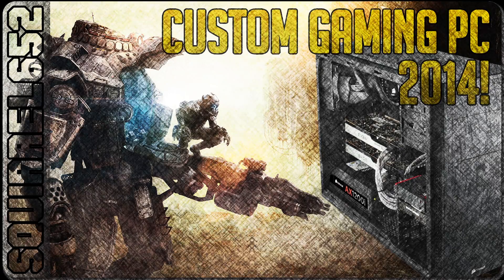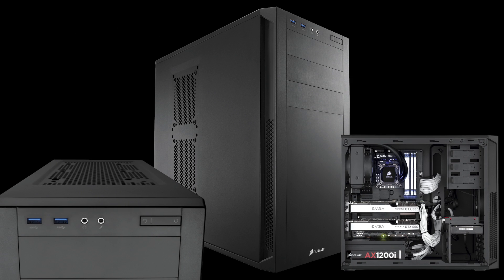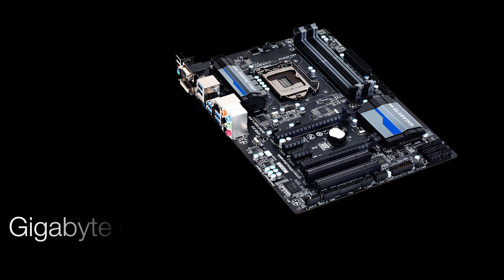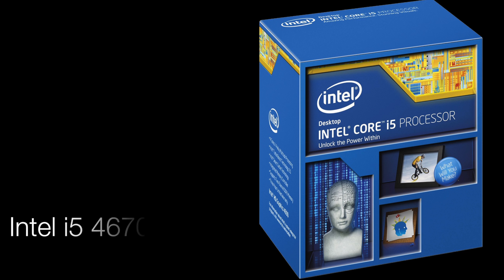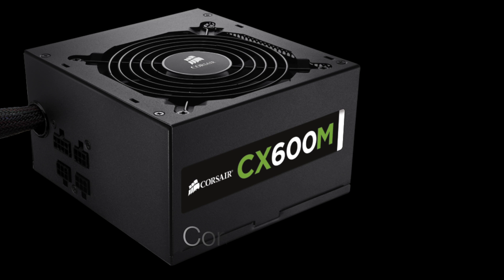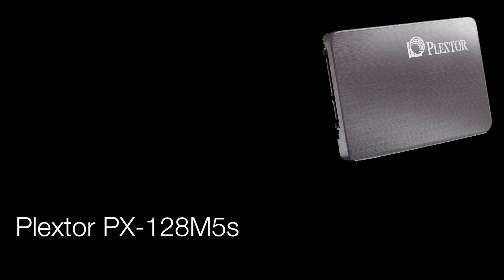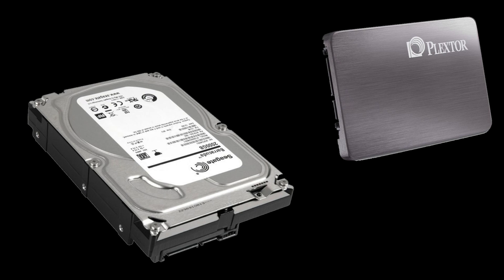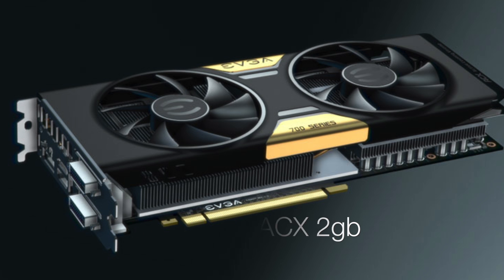Building Gaming PC 2014 [Dayz, Titanfall, Arma 3, BF4]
Here's a guide to a Custom PC build for 2014. There's lots of awesome games like, Battlefield 4, Dayz, Titanfall and Arma 3. Picking the right components can be difficult, so i've done a video to help you out!

Case - Corsair Carbide Series 200r
Motherboard - Gigabyte GA-Z87-HD3 Intel Z87
CPU - Intel i5 4670k Retail
RAM - Corsair Vengeance Low Profile 8gb
SSD - Plextor PX-128M5S
HD - Seagate ST2000DM001 Barracuda 7200.12 Sata 3
PSU - 600W Corsair CXM Builders Series, Hybrid Modular
GPU - 2gb EVGA GTX 770 SX ACE

If you need a CD drive, just get any cheap external DVD USB drive.